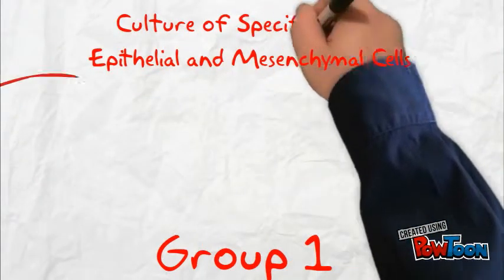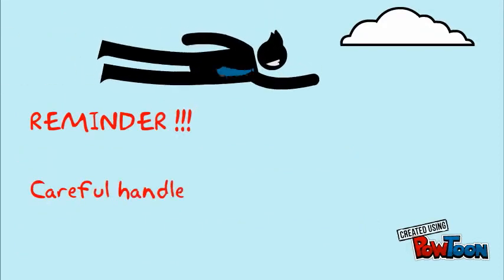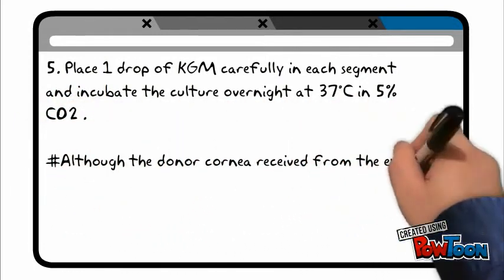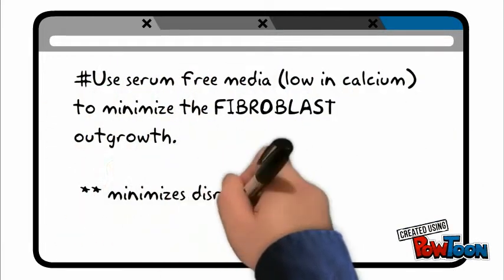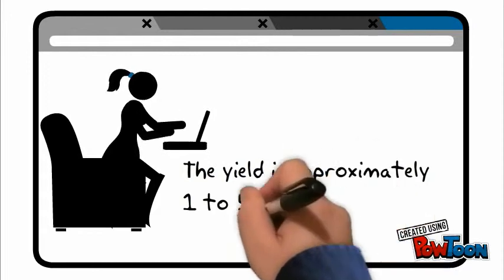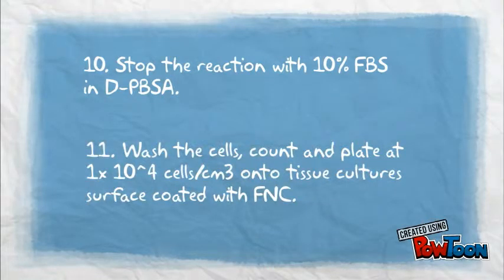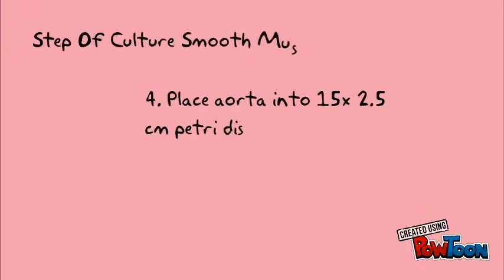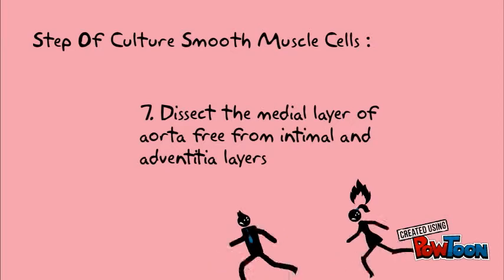GROUP 1 - SCL CELL CULTURE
SCL- EPITHELIAL AND MESENCHYMAL CELLS-- Created using PowToon -- Free sign up -- Create animated videos and animated presentations for free.  PowToon is a free tool that allows you to develop cool animated clips and animated presentations for your website, office meeting, sales pitch, nonprofit fundraiser, product launch, video resume, or anything else you could use an animated explainer video. PowToon's animation templates help you create animated presentations and animated explainer videos from scratch.  Anyone can produce awesome animations quickly with PowToon, without the cost or hassle other professional animation services require.